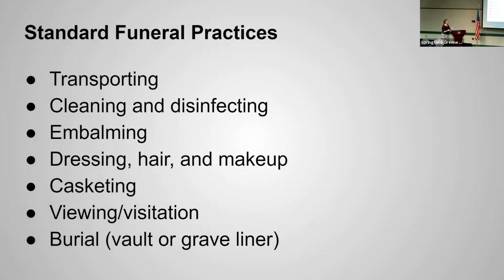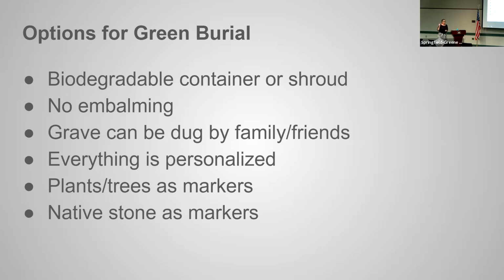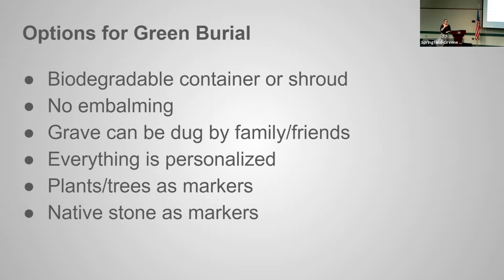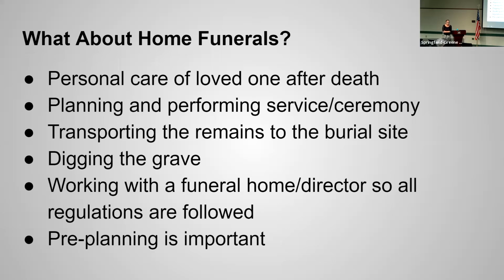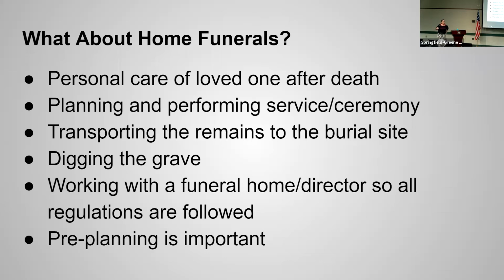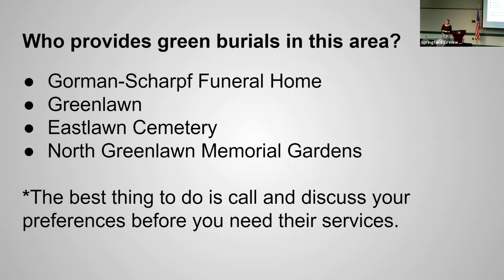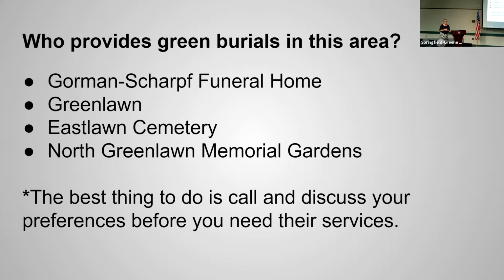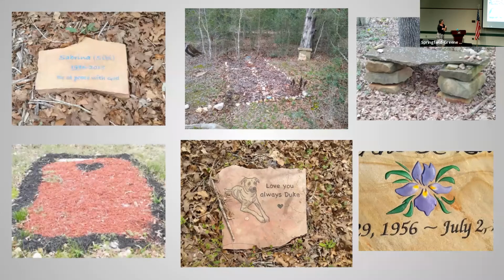Green Burial Basics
In our pursuit of sustainable and eco-friendly lives, it is easy to overlook the impact that traditional burials have on the environment. On Nov. 9, 2021, green burial advocate Krissy Sinor discussed what constitutes a green burial and what options are available locally for those who are interested in going (out) green.

For a complete schedule of Library programs,